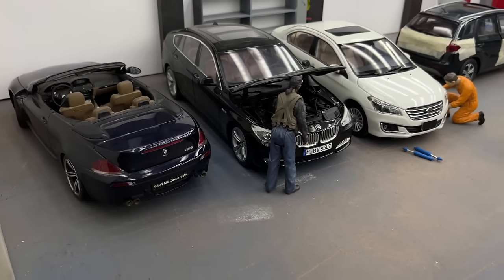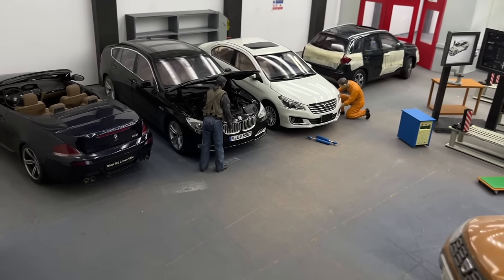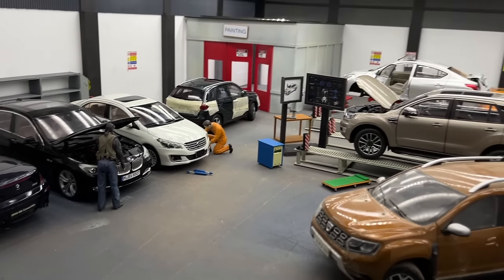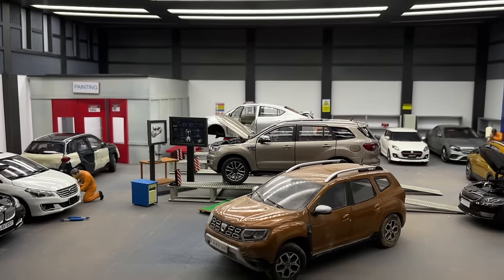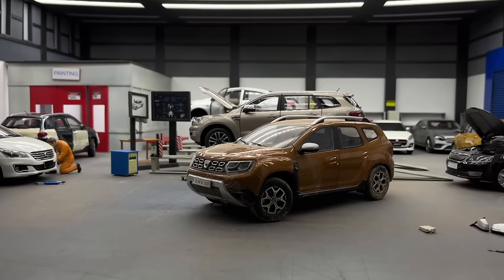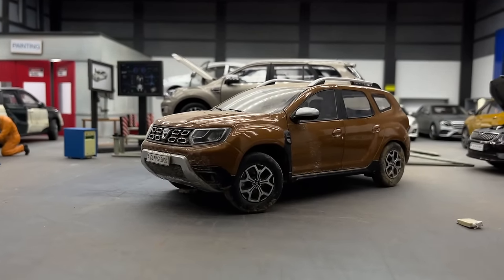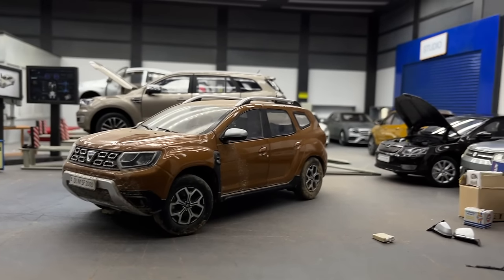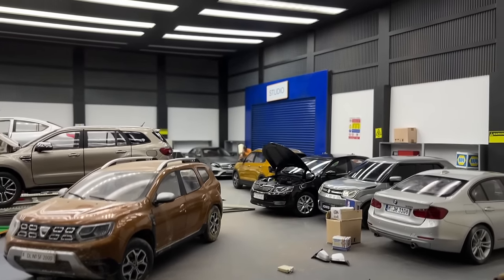Opening a Mini Car Garage Workshop | Diorama | Diecast Model Cars Restoration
Opening a Mini Car Garage Workshop to fix and repair Mini Diecast Model Cars. This is a miniature Diorama of Car Garage and i have also included mini Car Garage Tool Kit set and Car stands along with 1/18 Diecast Cars from my collection to make the whole miniature setup more realistic.

Bought the hand made Car Lift/Stands from here
Indian Scale Art